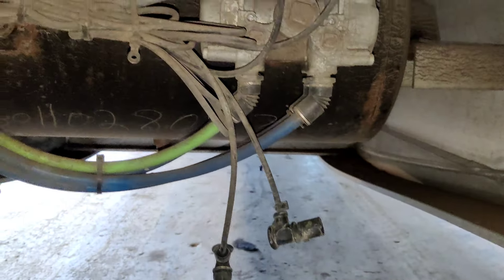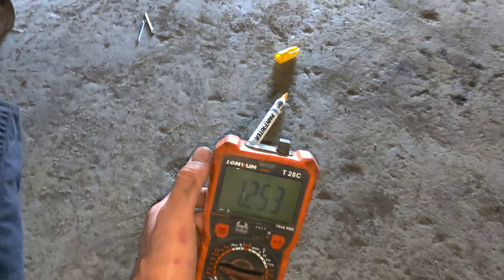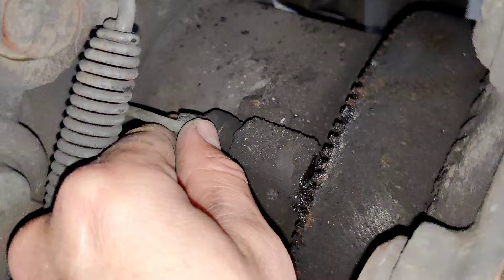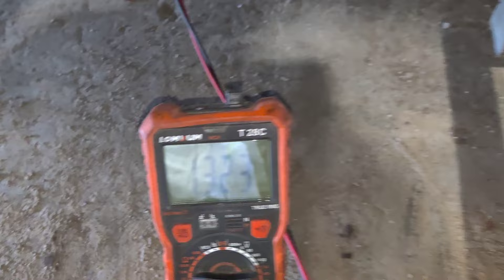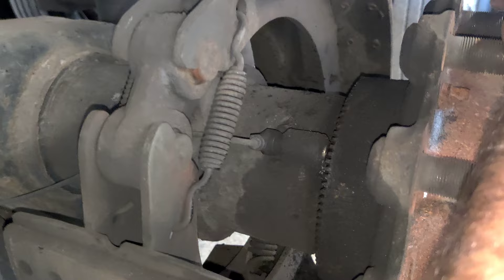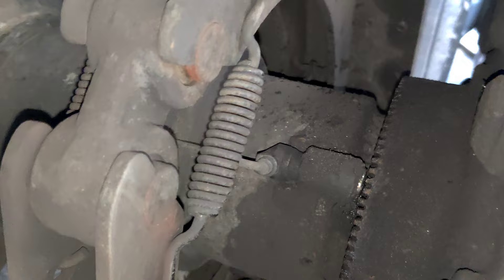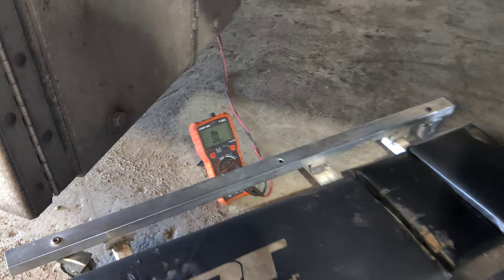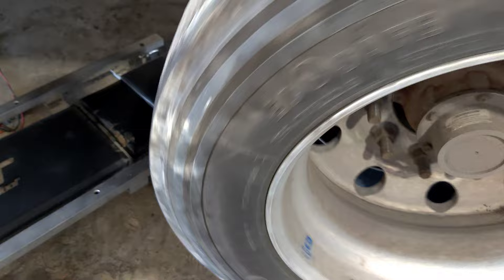ABS sensor troubleshooting Semitrailer